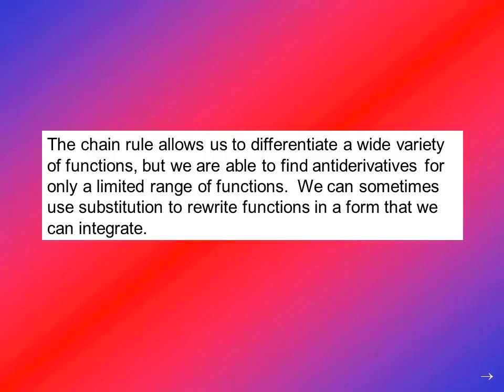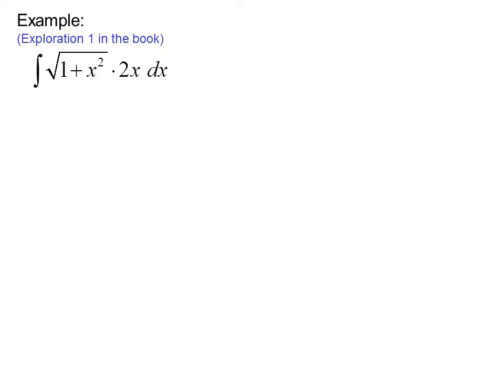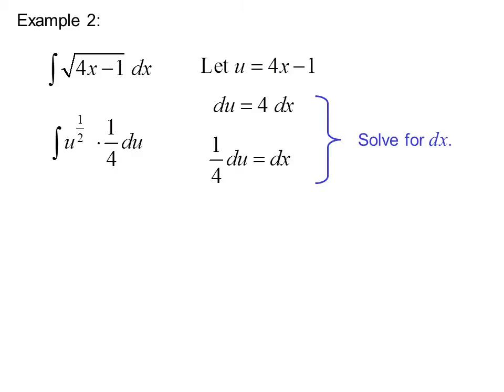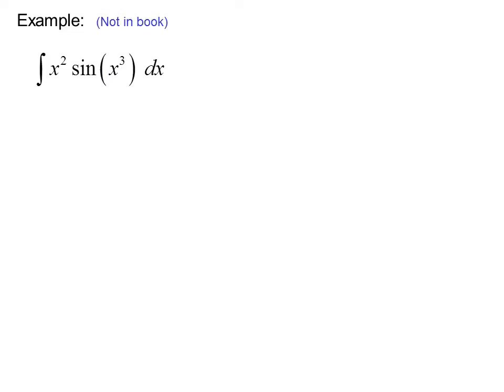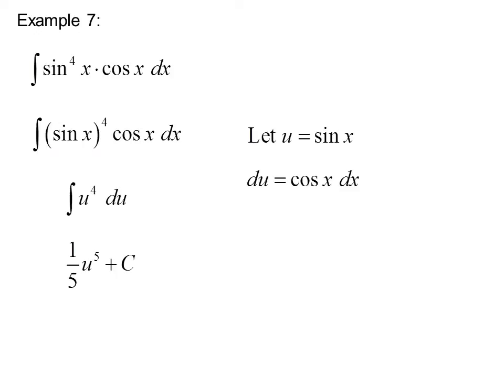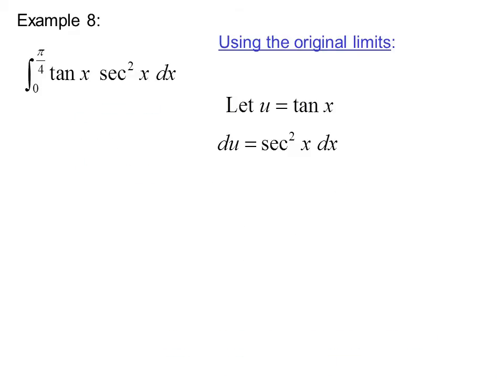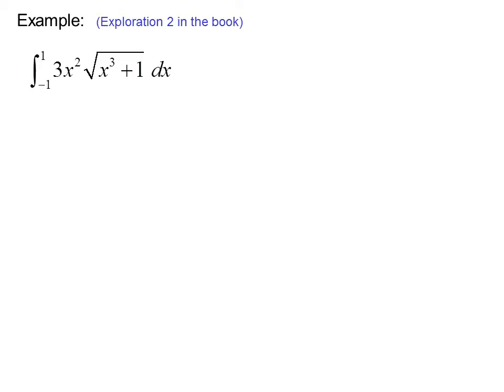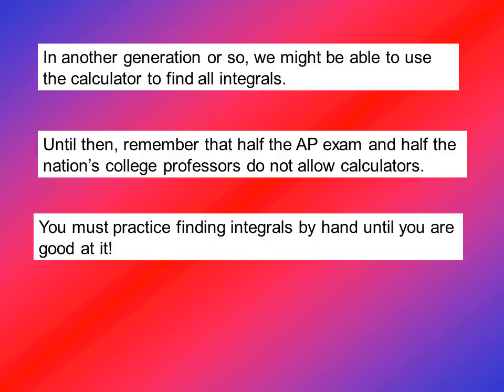Calc06 2 Integration by Substitution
Integration by Substitution for indefinite integrals and definite integrals.